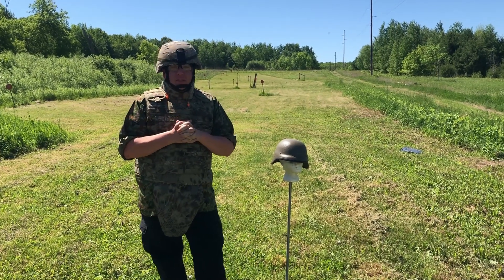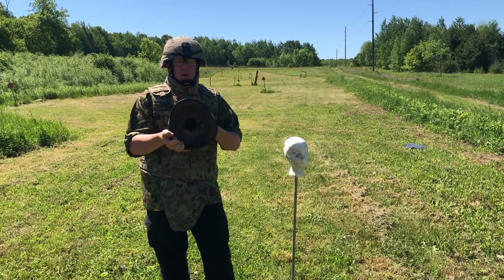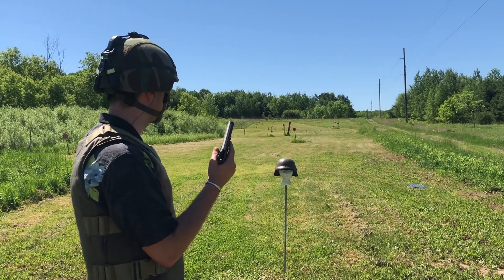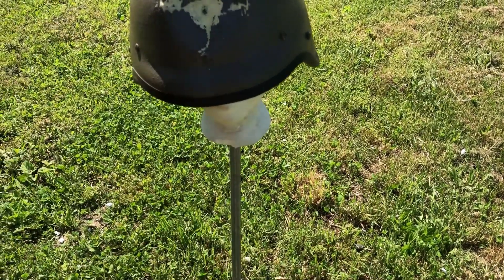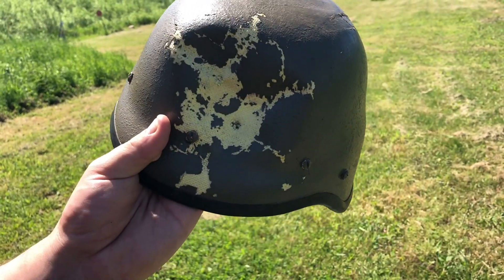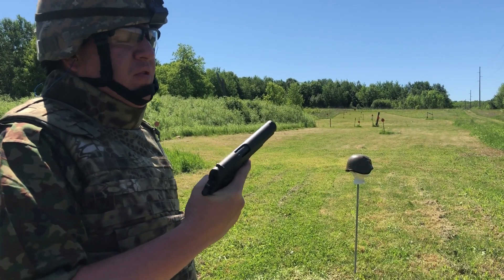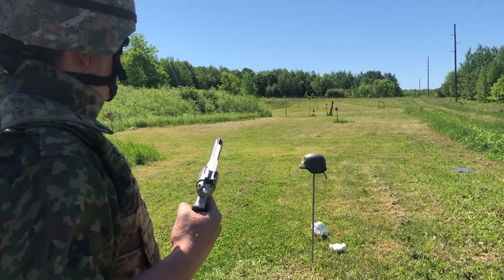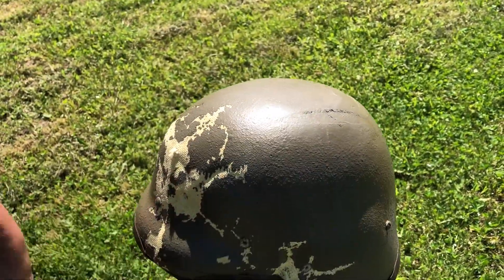Helmet Ballistic Test: South African M87 Composite Helmet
Like these tests? Want them to keep expanding with cool new content? You can make that happen by supporting us via: